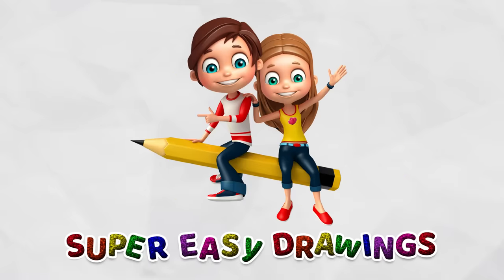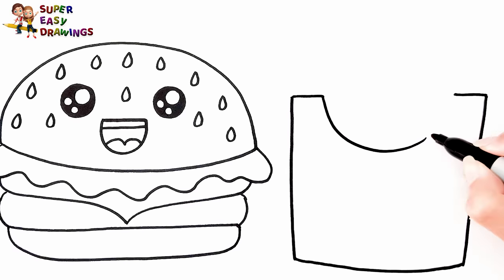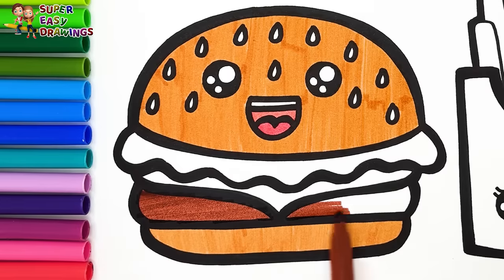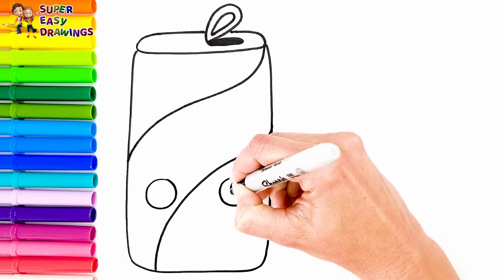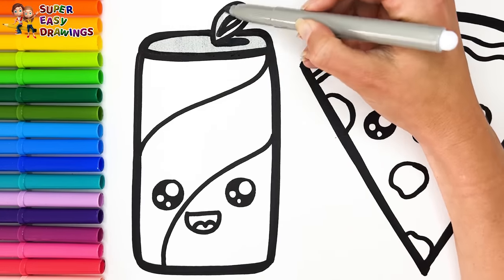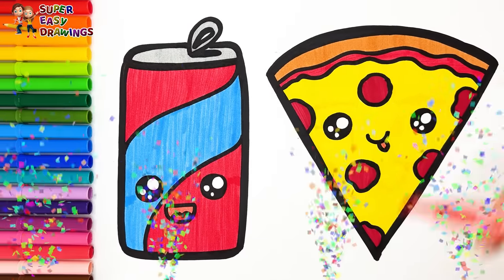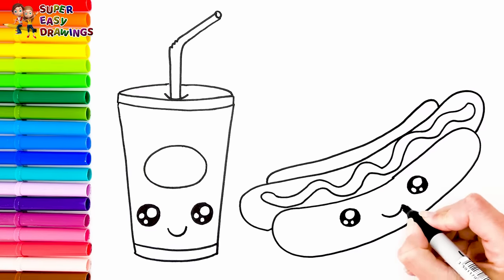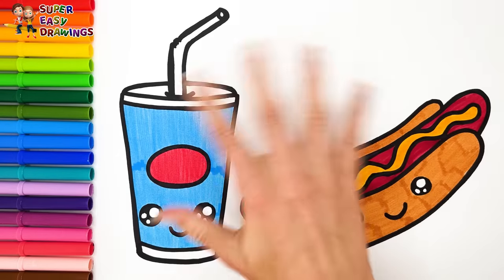How To Draw Fast Foods 🍔🍕🌭🥤 Drawing And Coloring Cute Fast Foods 🌈 Drawings For Kids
Hi Everyone,
In This Video I Show You How To Draw Fast Foods 🍔🍕🌭🥤 Drawing And Coloring Cute Fast Foods 🌈.
Follow My Step By Step Drawing Tutorial And Make Your Own Hamburger,  Pizza And Hot Dog Drawing Easy!